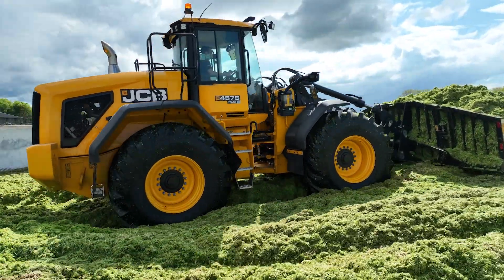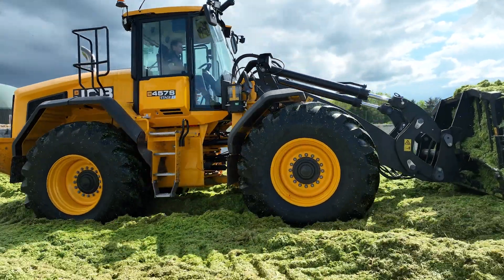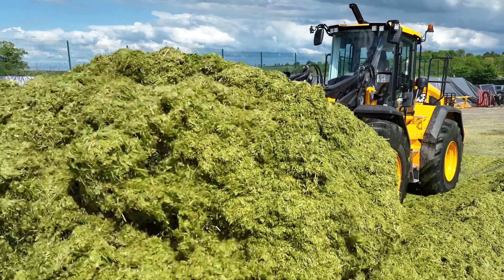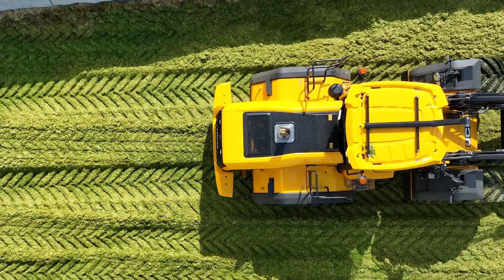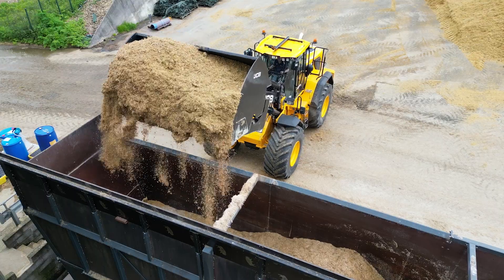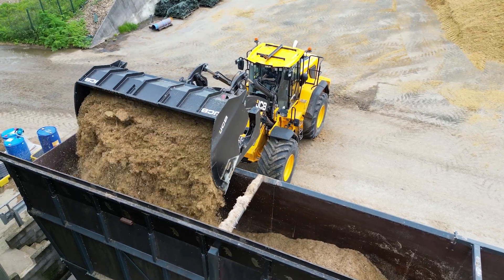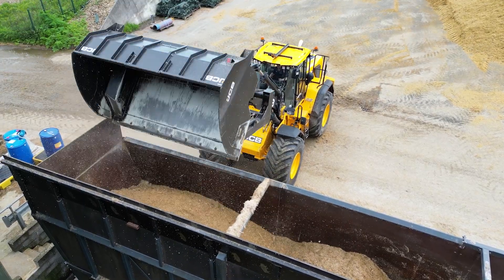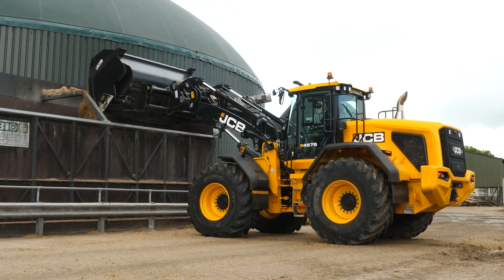JCB 457S Wheeled Loading Shovel First Drive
The JCB 457S wheel loader has the power and weight to perform on and off the silage clamp for O.W & R.J Vernon Agriculture. Discover more: fal.cn/3AgNt.